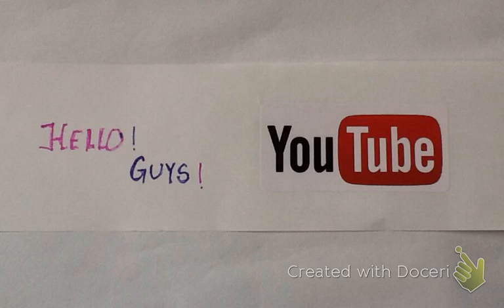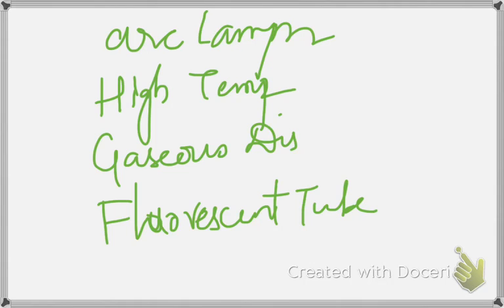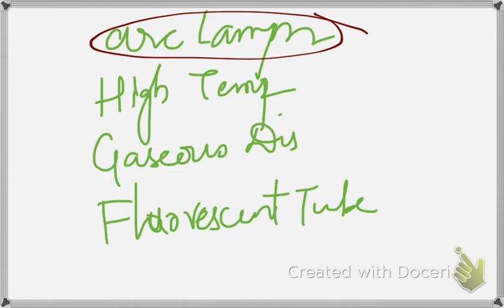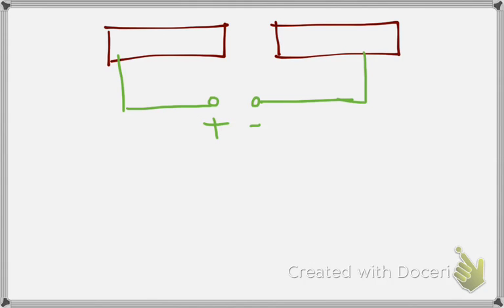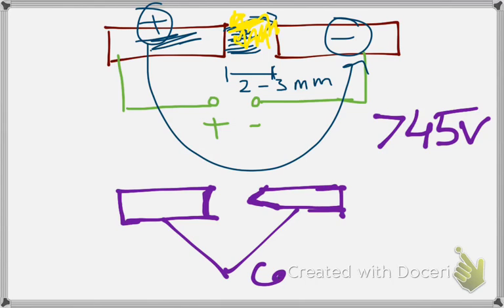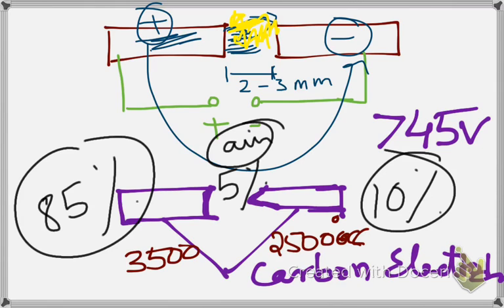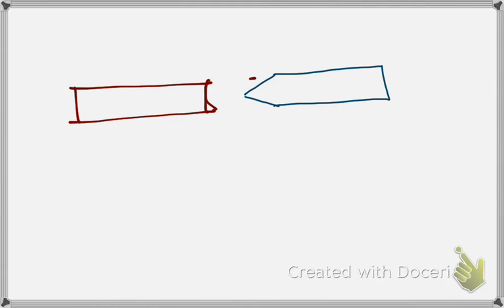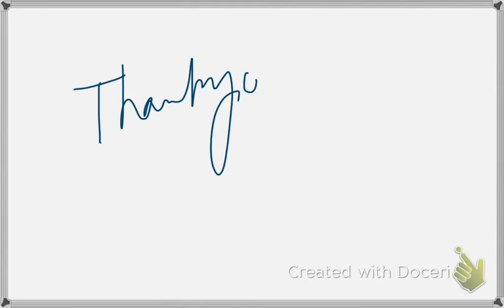Carbon Arc Lamp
There are different types of lamps. Carbon arc lamp is a type of arc lamp. The video begins with the types of lamps and clearly explains how carbon arc lamps work.